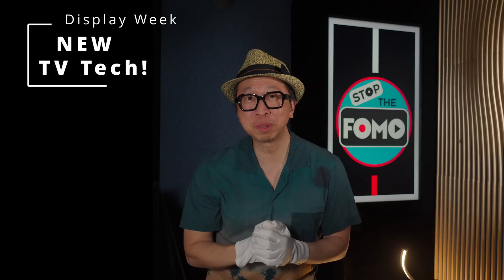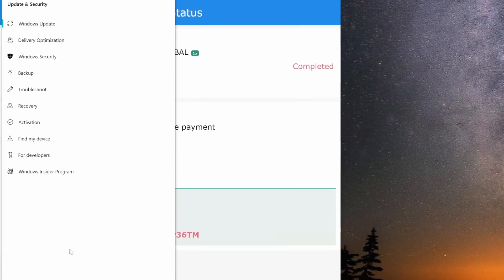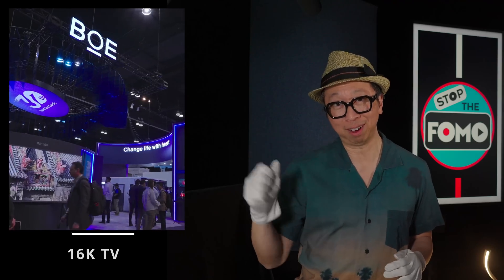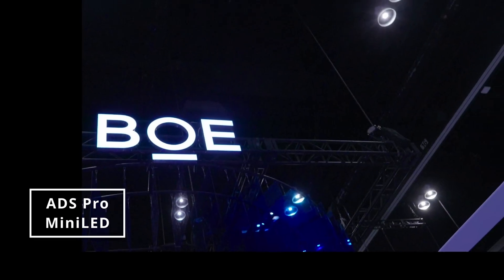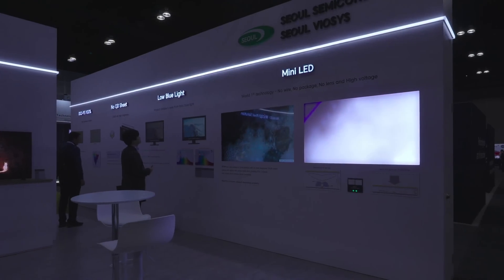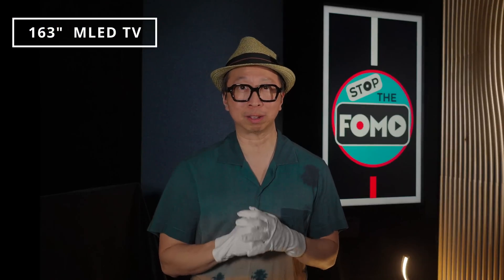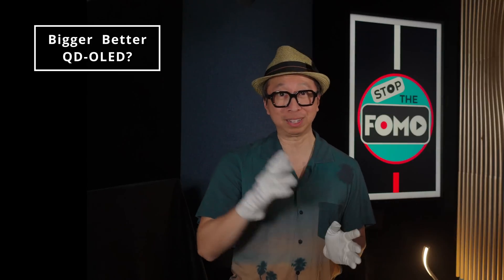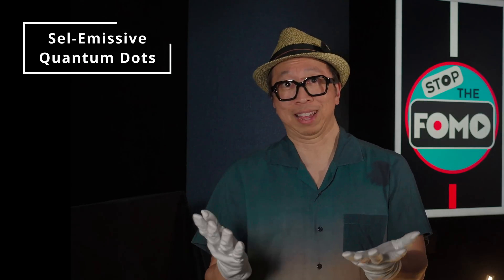Latest 2024 TVs will be Foldable Rollable Brighter Larger & More!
2023 DisplayWeek shows cutting edge TV innovations 👍 whokeys Mid-Year Sale Code SF20 for 25%off Windows10 (17USD) Windows11 (22USD) Office2019 (46USD) 🛒Samsung S95C 🛒LG G3 👍TV Deals below!
👍Brightest OLED TVs in 2023

---👍 Best HDR Source: Kaleidescape
I bought Kaleidescape as my movie source because HDR quality is consistent across the various video/audio products under review. It is the only source to deliver both lossless audio and full reference video quality.

===index
0:00 DisplayWeek 2023
2:05 16K TV at 110"
2:53 Rolling OLED TV Table
3:34 IJP RGB OLED drawbacks
4:54 ADS displace VA panels
5:50 MiniLED TV inefficiencies
6:55 Real 163" MiniLED TV (MLED)
7:45 LG Display
8:28 Samsung Display
9:00 Red microLED with QD
9:51 EL-QD (self emissive) aka AMQLED
10:46 2024 TV Prediction

New for 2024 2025 TVs! 16K, Rolling OLED, Brighter QD & More

Also, all of my other merchant links in this video description, linked pages and community and comment section are affiliate links to different merchants (including but not limited to Best Buy, Crutchfield, Samsung, etc.) which means at no extra charge to you, I will make a small commission if you click on them and make a qualifying purchase.